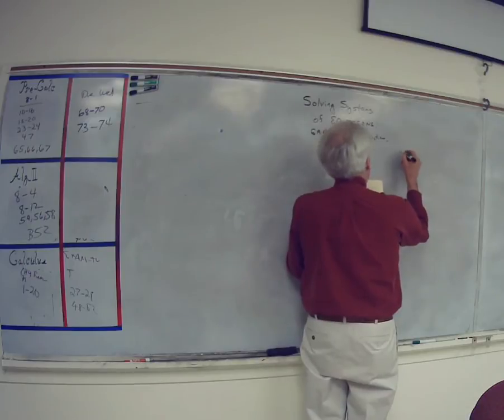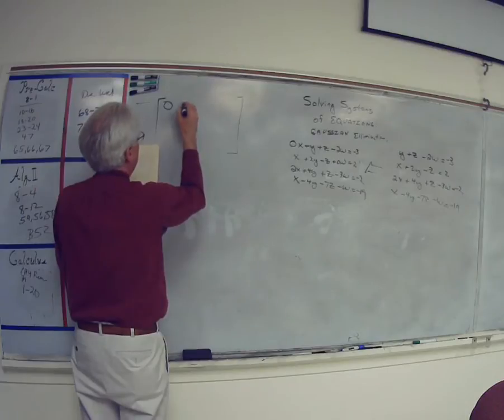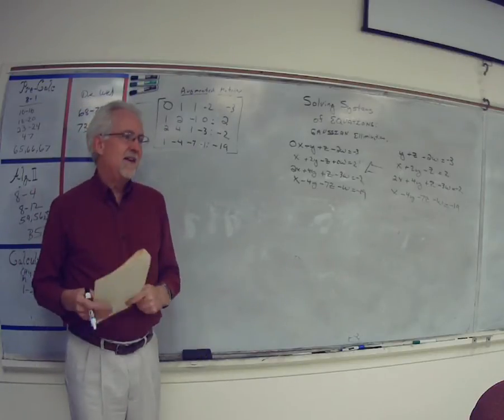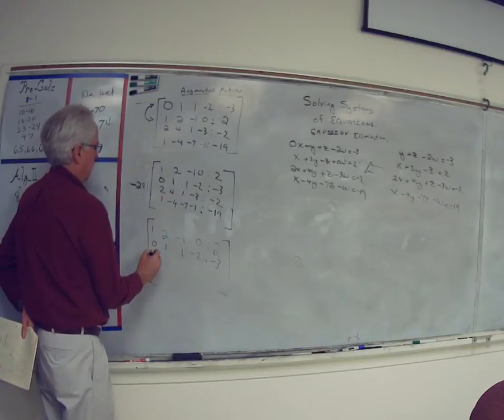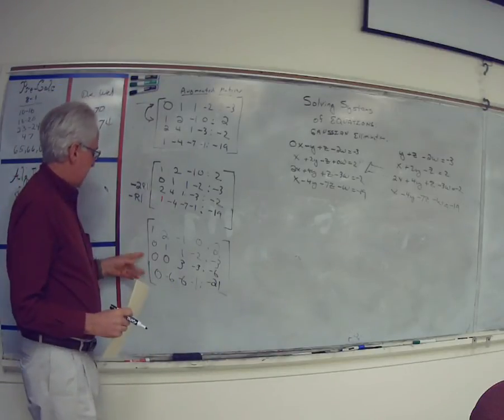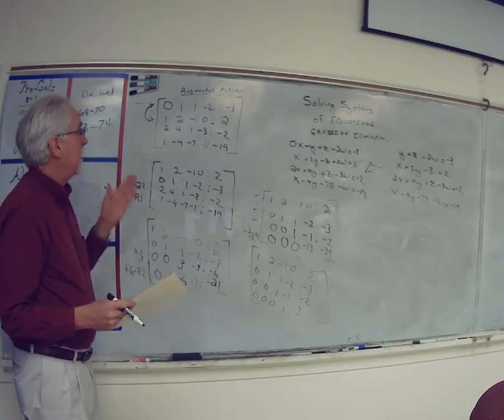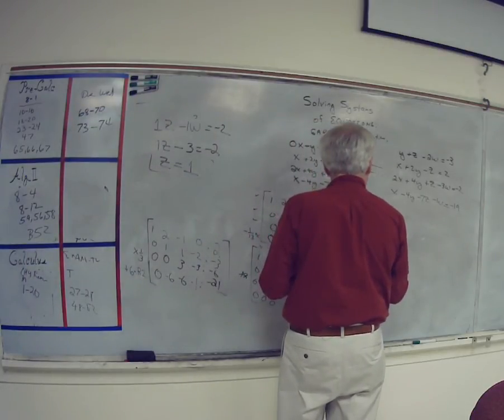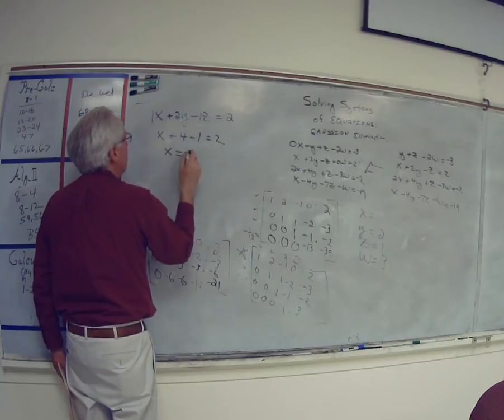Pre-Cal: Solving Systems of Equations with Gaussian Elimination